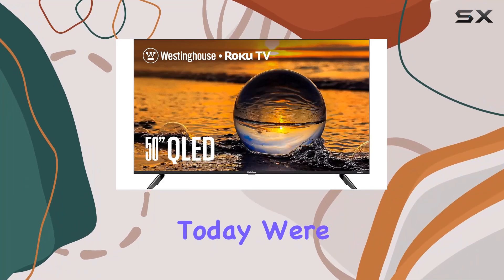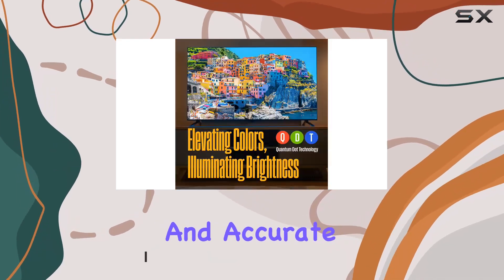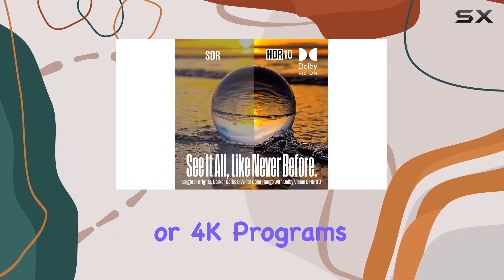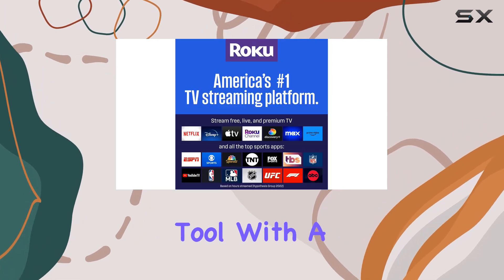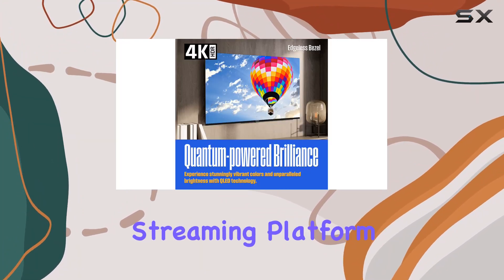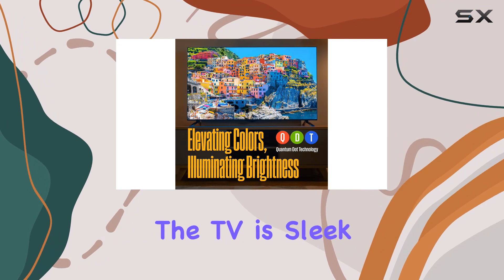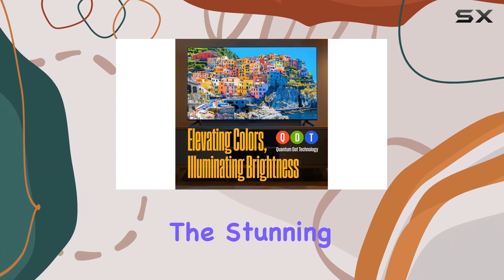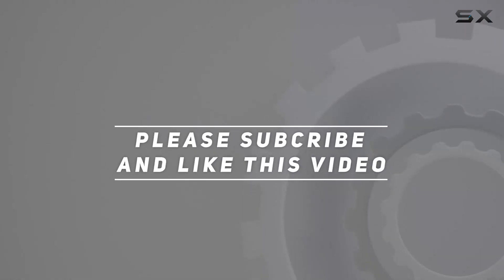Westinghouse Edgeless QLED Roku TV - 50 Inch Smart TV Review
0:00 Intro
0:06 Review

Things that we mentioned in this video:
Westinghouse Edgeless QLED Roku : B0CHN86WXL